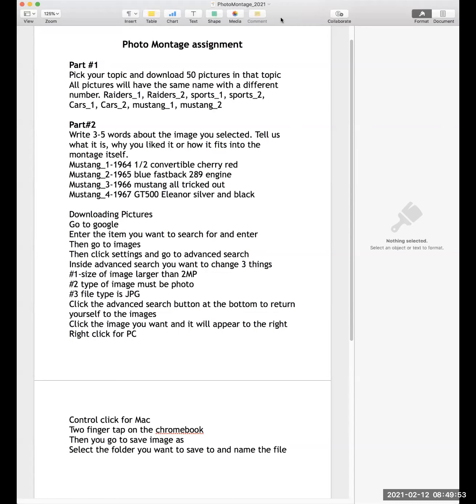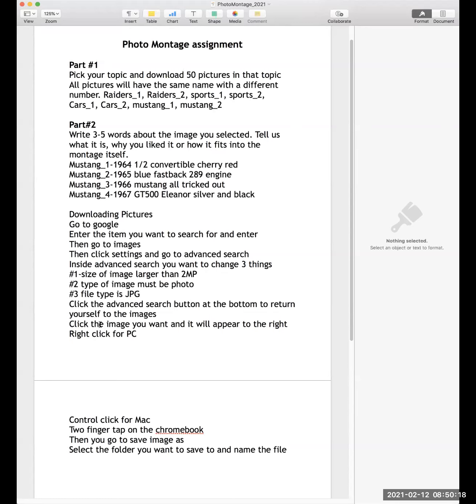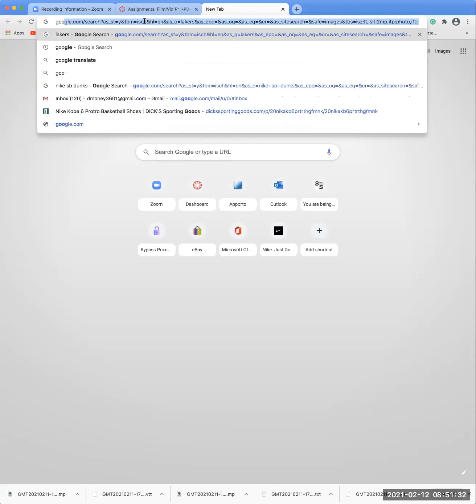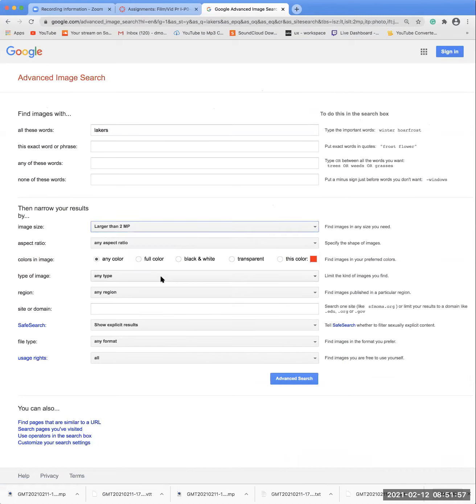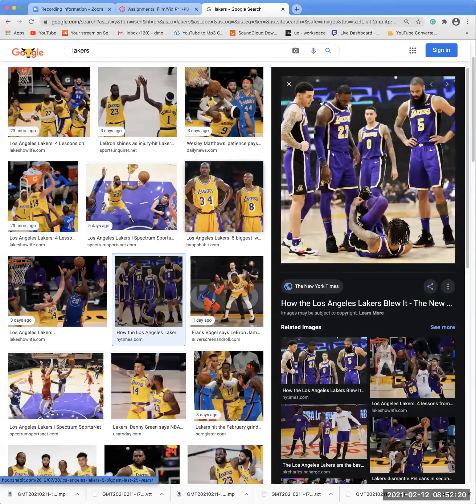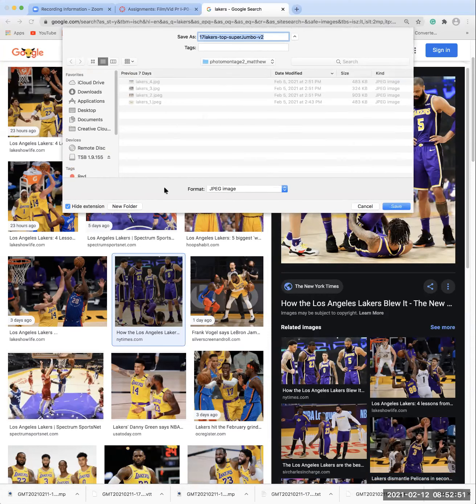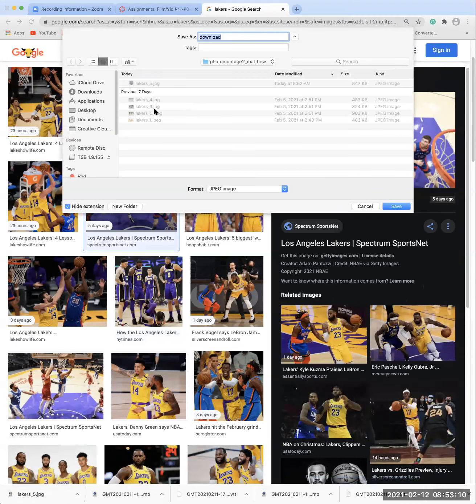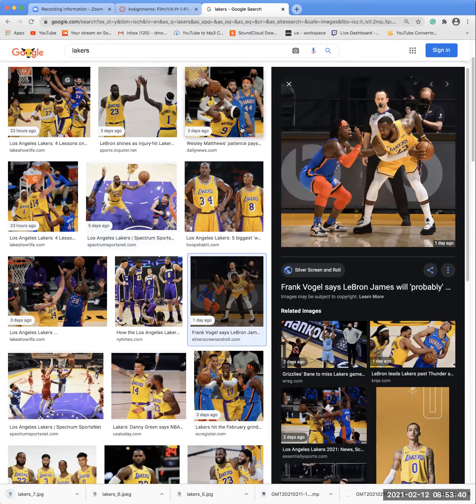Photomontage assignment and info download image